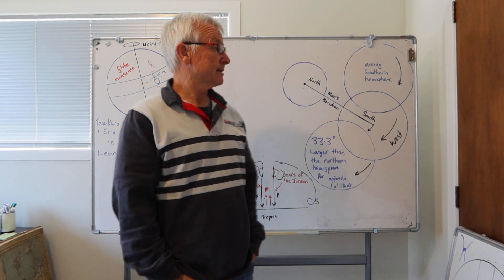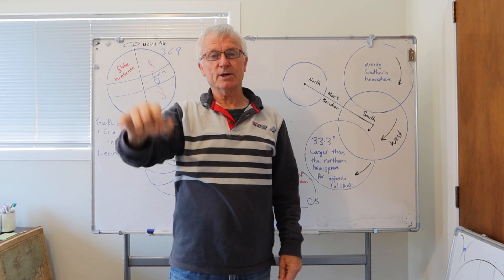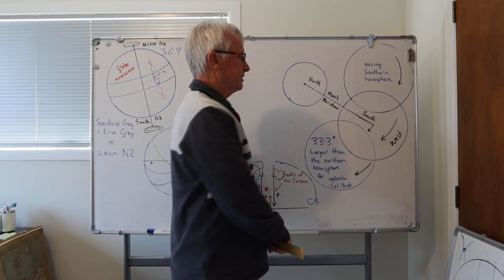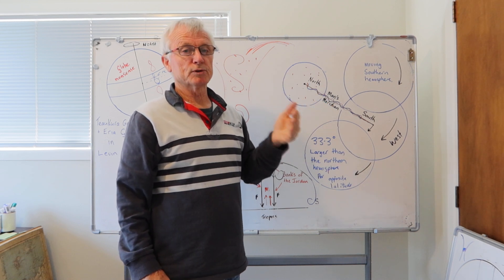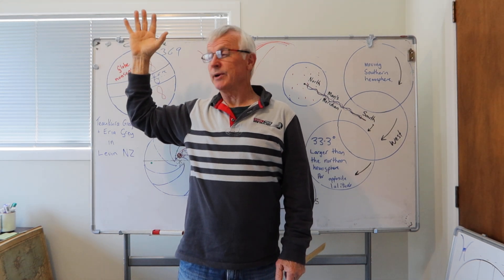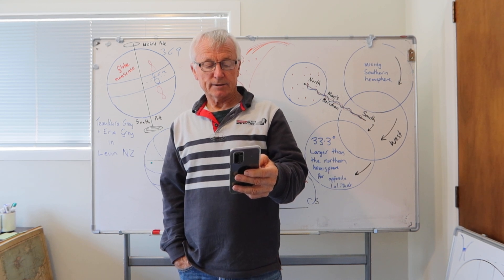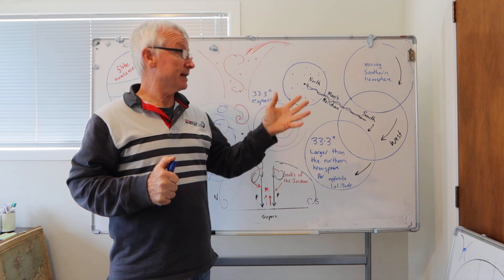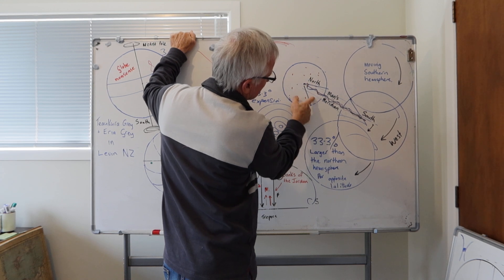The Milky Way overlay hides the alignment (that is the Alignment)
The southern hemisphere star rotations around Sigma Octantis are in a larger more dispersed field than its opposite northern mirrored rotation around Polaris, by 33.3 percent, per its opposite latitude. Why I say this , is  because each latitude in size is all relative to the observer who has also expanded in the expanding field as he moves south over the fixed and stationary earth. Due to the mirrored effect between the two hemispheres,  each southern latitude will be 33.3 percent larger than its opposite northern latitude if we are trying to find a star formation match, between hemispheres while looking at the night sky. Unfortunately the perfect alignment is overlaid by the Milk Way.